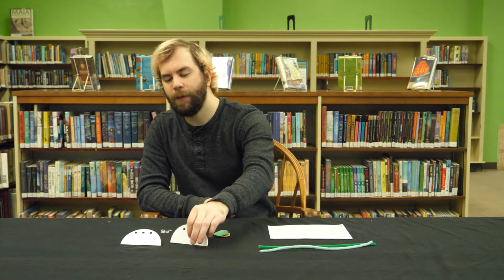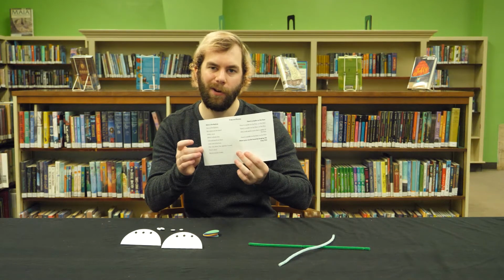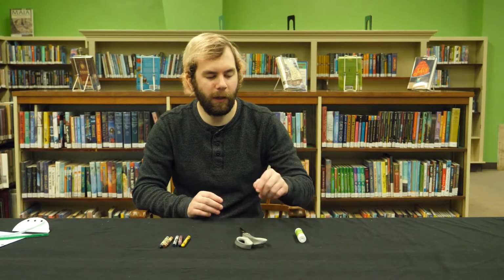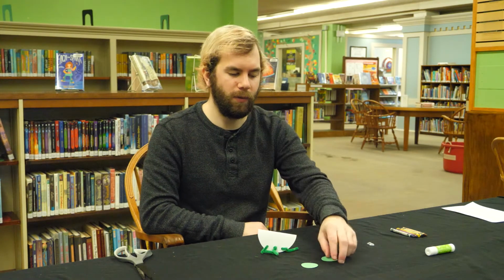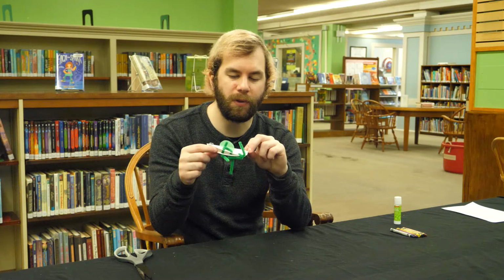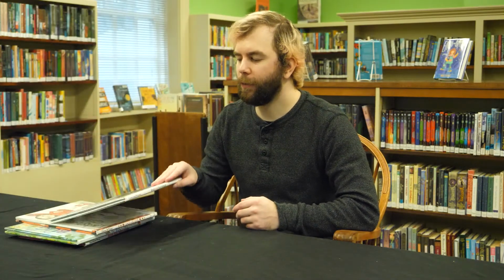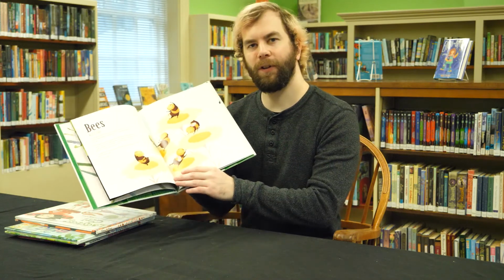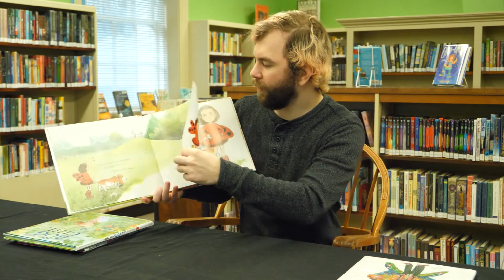Pre K Packet 3: Bugs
Our third Pre K Packet for Fall 2021!